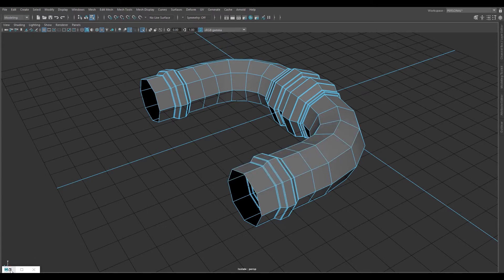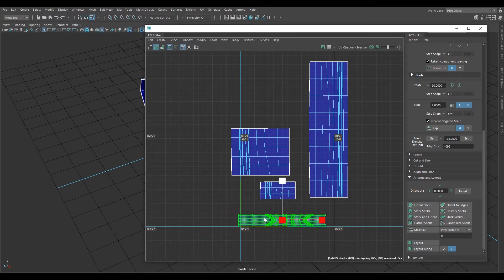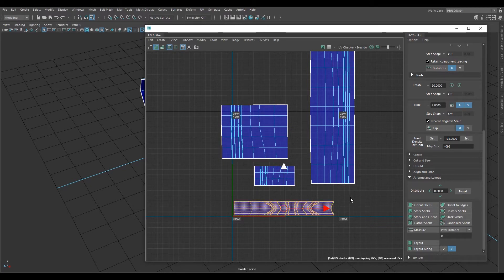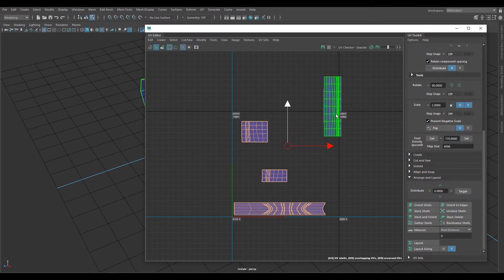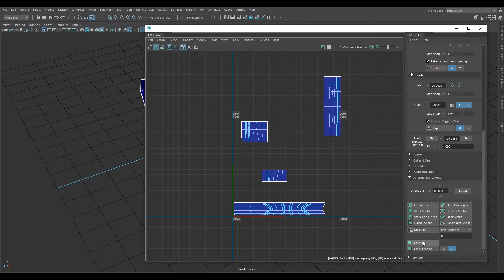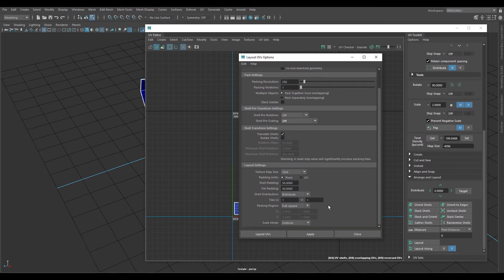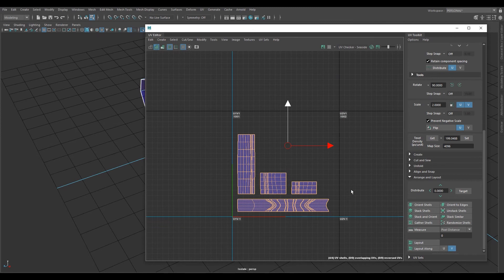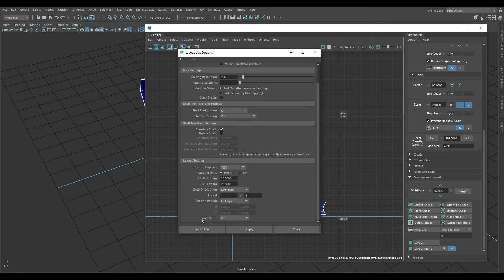How to Fix the UV Layout Scaling Problem in Maya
Automatic UV scaling when creating UVs for your mesh can be a real problem. This video will show you the solution so it doesn't disrupt your workflow and keep causing layout issues.